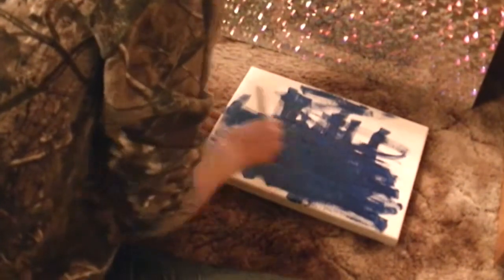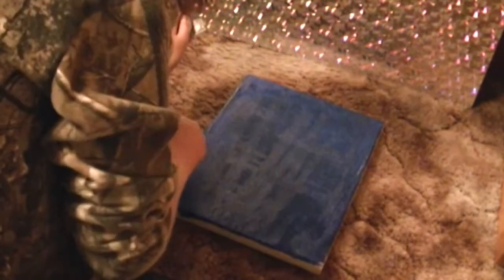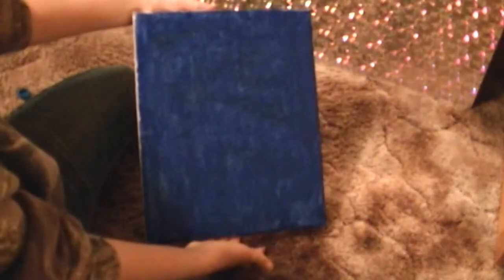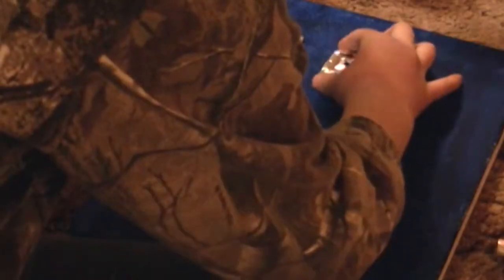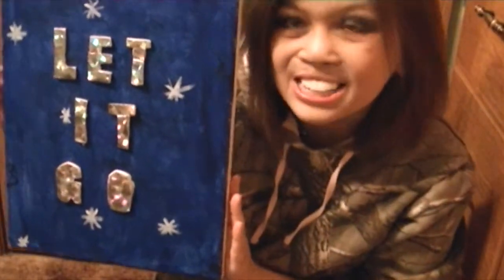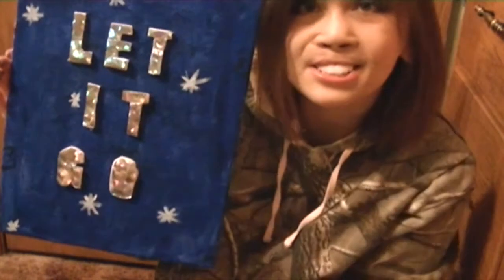FROZEN ART!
LOVE YOU CRAZY PEOPLE!! SINCE THERE WAS SO MUCH GOING ON WITH THANKSGIVING I COULDN'T MAKE A NORMAL VIDEO!
XOXO, TIFFANY